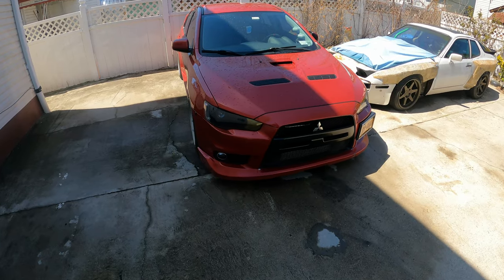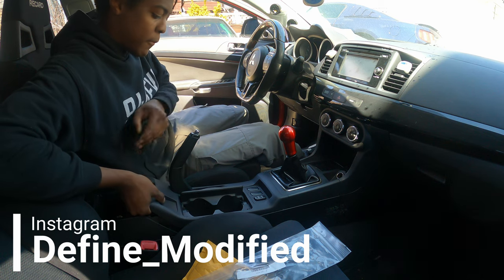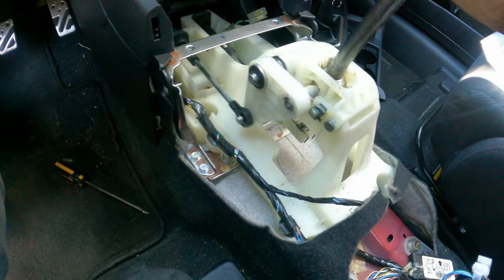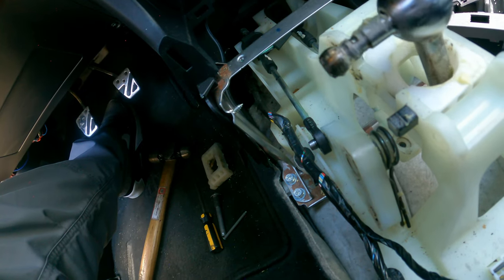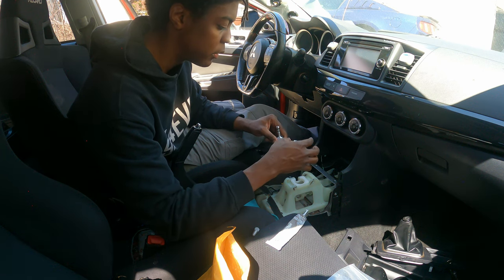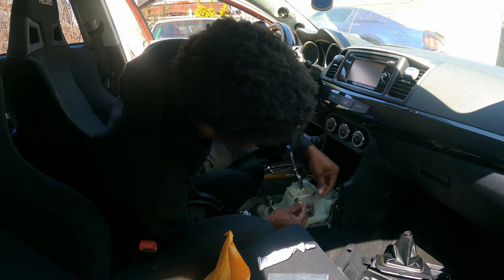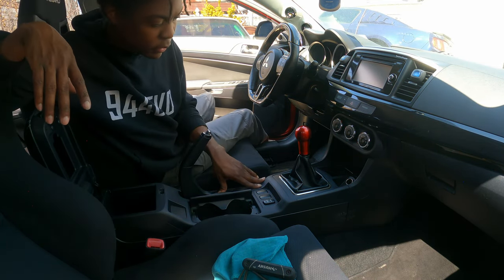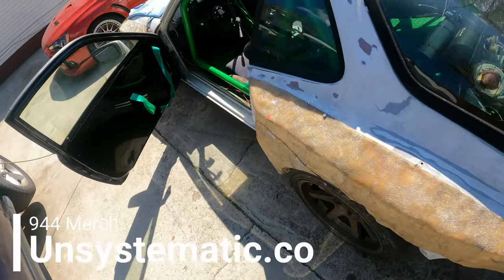Evo X Works Short Throw Shifter Install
Works Short Shifter Install